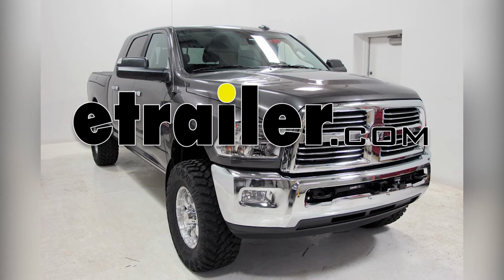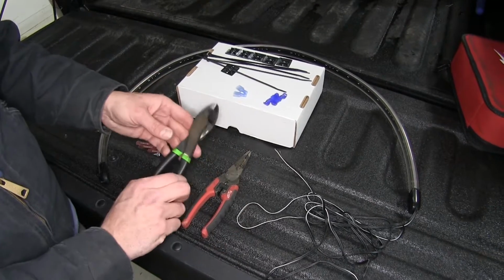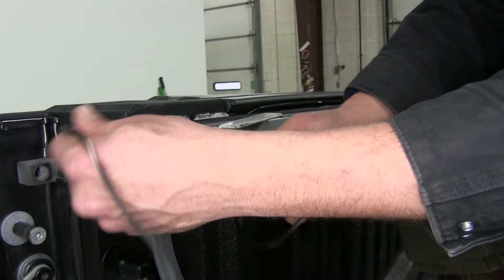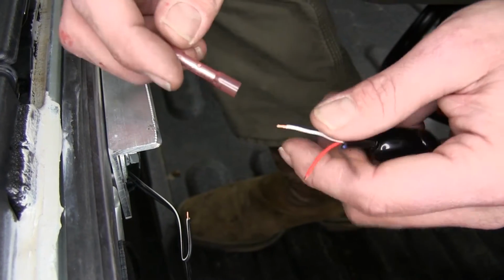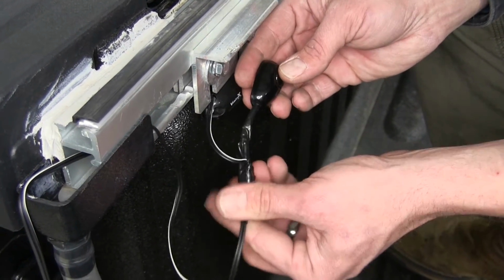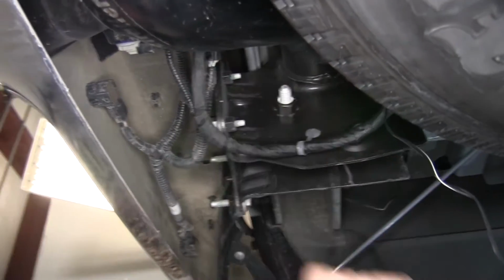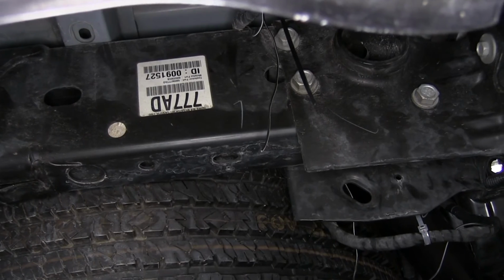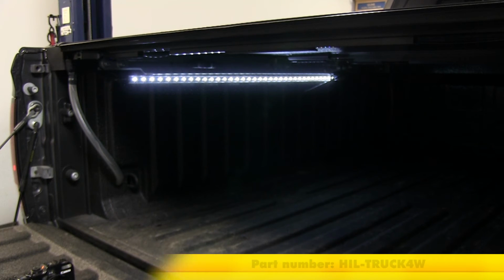etrailer | How to Install: Vision X LED Lighting Kit for Truck Beds on your 2014 Ram 2500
Click for more info and reviews of this Vision X Truck Bed Lights:

Today on our 2014 RAM 2500, we're going to be installing the VisionX LED lighting kit for Truck beds. This is the 4-foot long model, part number HIL-TRUCK4W. It's also available in a 3 foot length, part number HIL-TRUCK3W. We're also going to be using the Pilot LED micro push button toggle switch, part number PL-SW28B. As you can see, our blue light is on on our switch here. That's going to indicate that we've got power to our light. We'll just give it a press.

As you can see, it lights up nicely. Here you can see that we've thrown in a few items. We've got a bucket, a box, and just a can of wipes there. That's with out light off. Once we turn our light on, you can actually see it really lights up the bed of the truck, and it's going to help us identify different things in there when we can't see them. When we receive our bed light kit, we're going to have, of course, our 4-foot LED bed light.

It's going to have about 8' or 9' of power wire and negative wire, that way you can get to many different locations to make your connection. We're going to have a couple splicers, a couple blades. They're going to send us a few zip ties and also 6 sticky-sided connectors. Those zip ties are made to run right threw there. You can wrap it around the light and give it some additional support.

A few extra things that we're going to have are a couple small self-tapping screws. We're going to use those to go right here through the end and make our connections. We've also got a couple of heat-shrink butt connectors, wire cutters, and crimping tool. We're going to decide where we want to mount our light. Of course, we want it to be on the side rail of the truck here. We've got a pretty good spot picked out right here underneath this rail.

It's going to offer us a little bit of protection, but you can decide where you want it mounted. I just kind of want to get everything squared up. Take just a second there to mark our hole location. That will give me a good point for reference there. Now, let me mark the one in the front. Now that we've got a couple little marks there, we're going to use a couple self-tapping screws. We'll go right in through the hole there and mount it right to the bed of the truck. Now, we're going to take our wire and run it through whatever location we can. As you can see, we've kind of got that rail there that we're going to use, but you can use any existing hole that's in the bed of your truck or even make your own. Our customer today requested that we actually hide our connectors in behind this panel, and we're going to run the power wire right down through this tube, which runs down through an existing hole. We're also going to be using the Pilot toggle switch. This is a small micro LED that's going to come on when we've got power supplied to it. It's a real easy push button operation. As you can see here on the rear, we've got some double-sided tape. We're going to have our cut off power wire and also our ground wire. Once we've supplied power to it, we'll show you how that light up looks. With out wiring up in place here, we're just going to pull back the length I need, and we'll start getting it wired up. One wire is going to have a white stripe running down it, one wire is solid black. Keep in mind which one you're using for power and which one you're using as ground. It doesn't matter one way or another. We'll just strip off our wire ends and give them a twist. As you can see, our switch has a nice long lead on it. You just cut it and trim it to whatever length you need. Now, let's just trim back our wire. When we hook up our switch, we'll want either the red or the white to be hooked up to the power source going to our light. We'll want the other end to be hooked into the wire that runs down to connect to our 12-volt power source. The black one, we're going to connect that with our other ground wire for a light that's going to be heading down to our ground location. We'll start by putting a heat shrink butt connector on the switch's wire side. We can crimp it down. Then, we'll connect the other side to the light bar's power wire, which as I mentioned befor